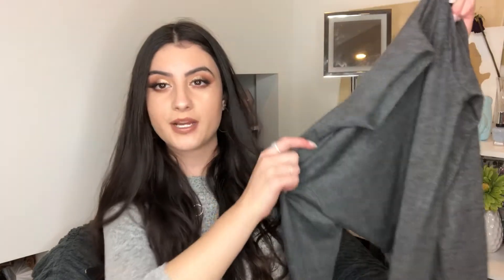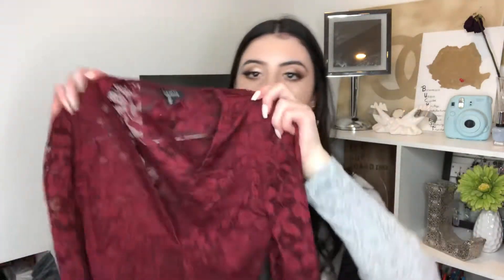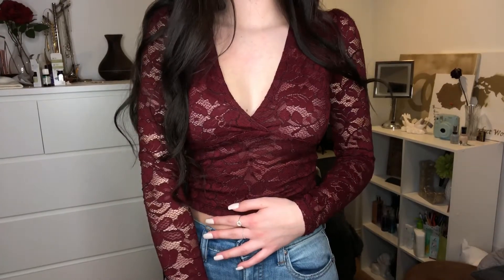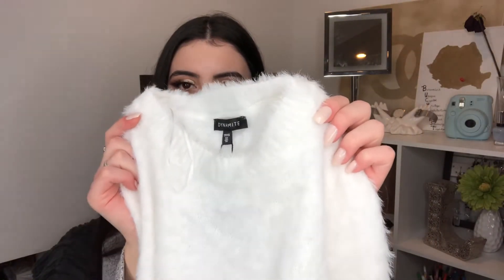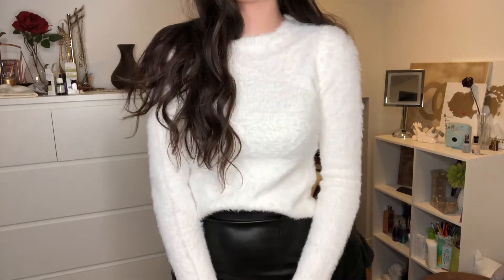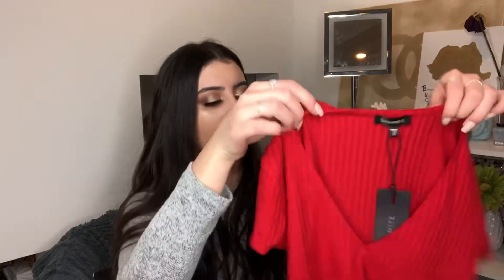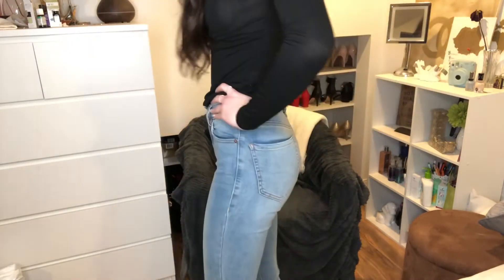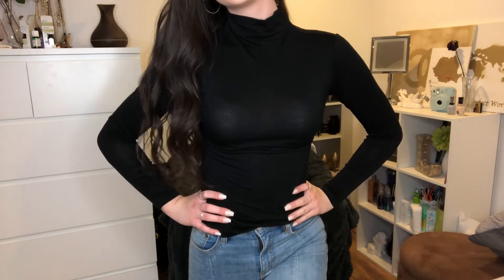DYNAMITE TRY-ON CLOTHING HAUL | Trendy Clothing Haul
Hey Guys! Today I will be doing a clothing haul, and show you all the things I got from dynamite. It will be a try on haul.